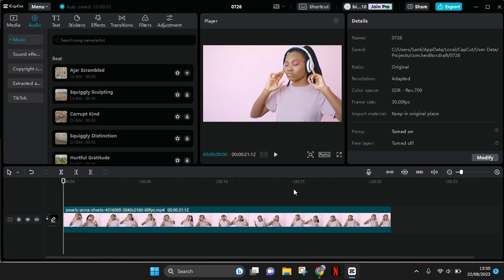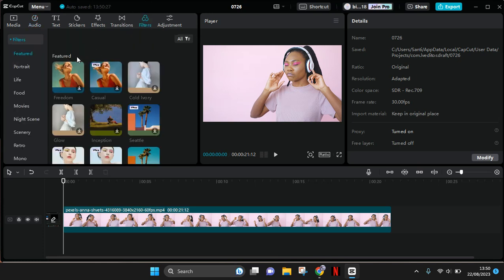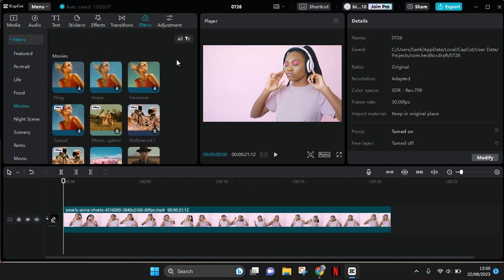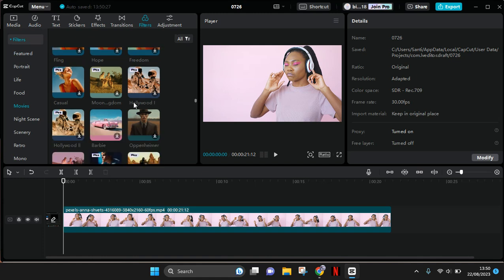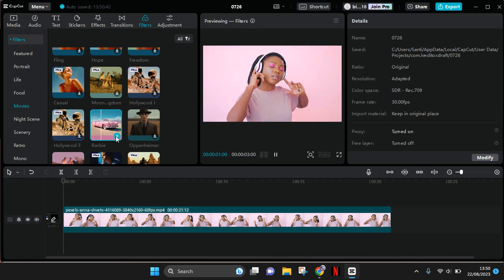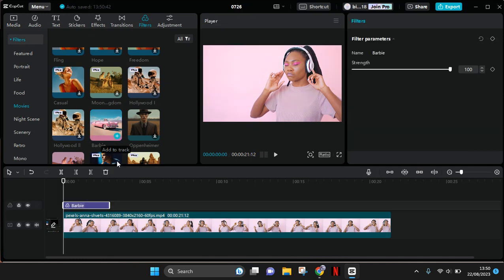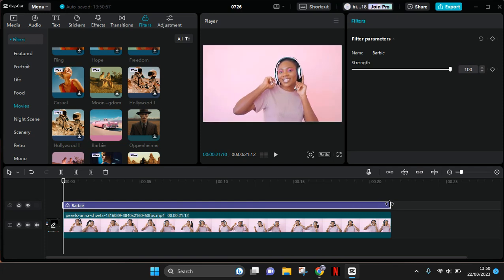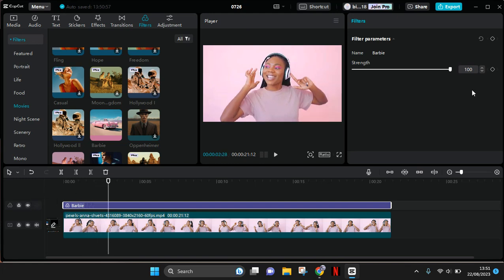How Can You Create a Pinkish Coloring for Your Video with the New Barbie Filter on CapCut PC?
Try the new Barbie Filter on CapCut PC to create a pinkish coloring for your clips